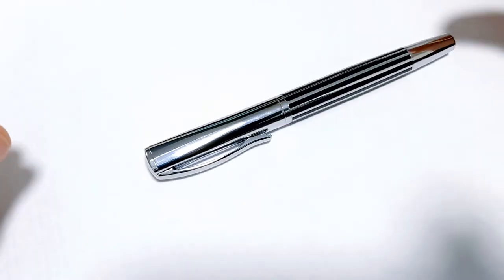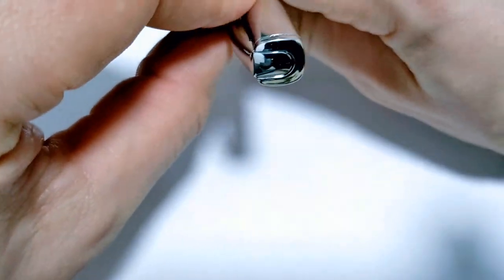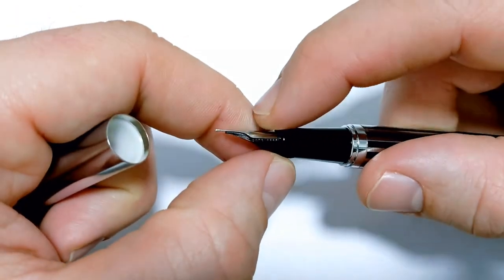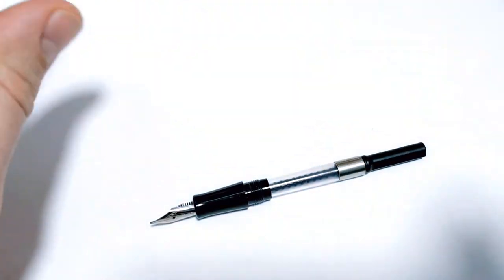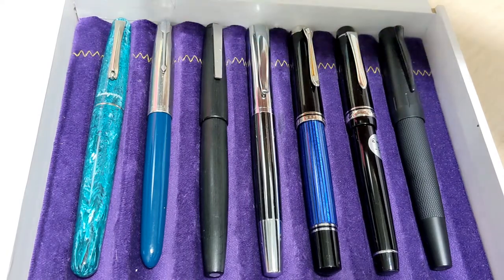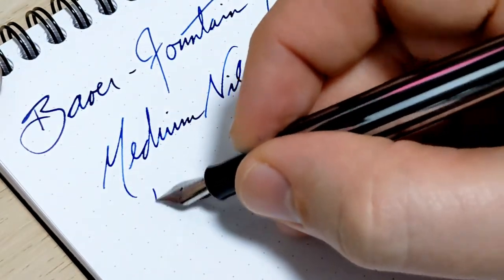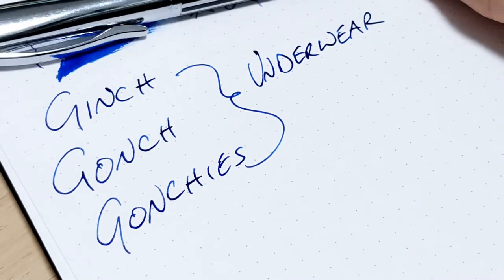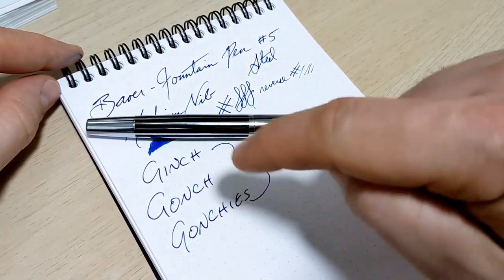Baoer Stripped Fountain Pen Review (A6259)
Pretty solid pen for $5. This is the Baoer Black Stripped Fountain Pen.

Got it on Aliexpress. Apparently it said you get $1.28 coupon & I'll get a $1.28 coupon as well... Who knows!